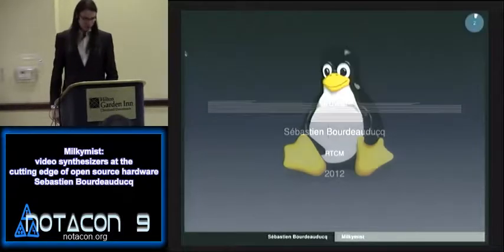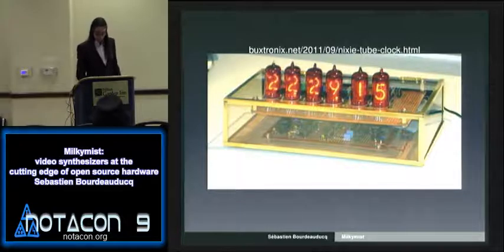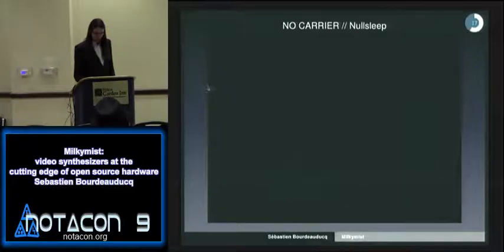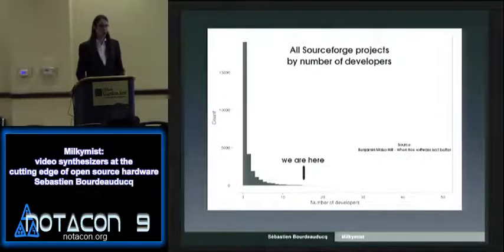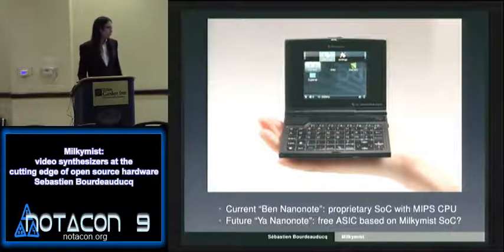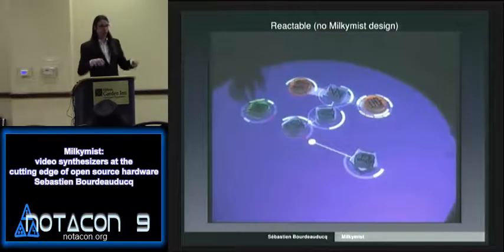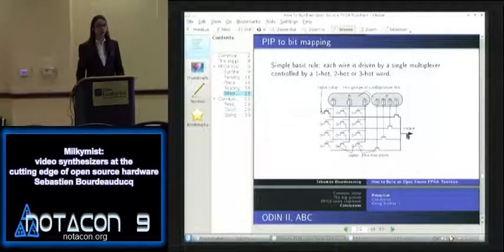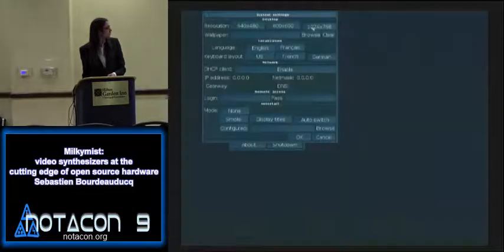2.1.6 Milkymist video synthesizers at the cutting edge of open source hardware